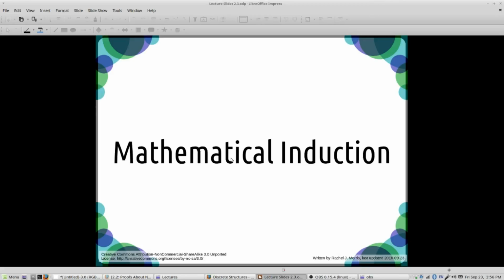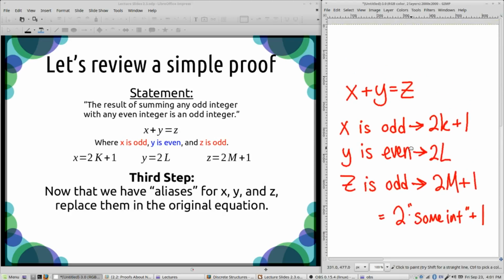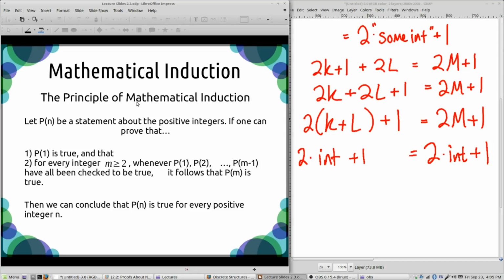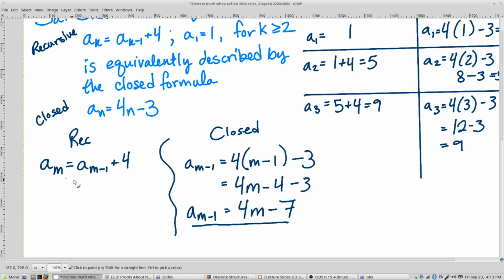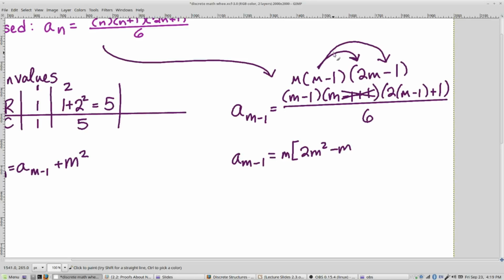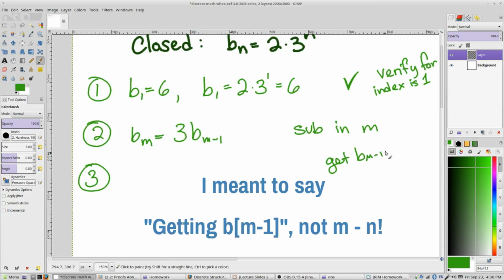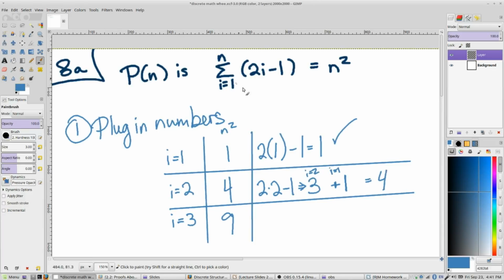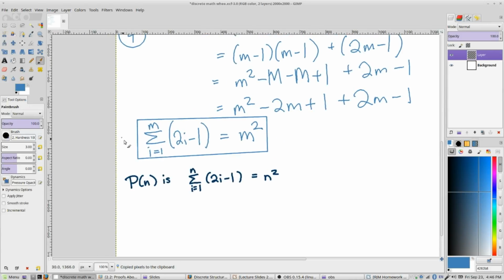Rachel's Discrete Math Course - Proofs about Numbers (Lecture 8) - old version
This is an OLD lecture for my discrete math class. I started working on redoing them (lectures 1 - 5 are the new versions), but for now I"m just uploading what I have from Spring 2017 because I'm not teaching it again in Spring 2018, so it would be a while before I would have a chance to redo them.

There may be errors, I need to go through these again while working on the newer lecture videos.

* Induction proofs
* Proving that a recursive and a closed formula are equivalent
* Proving that a sum and a closed formula give the same result

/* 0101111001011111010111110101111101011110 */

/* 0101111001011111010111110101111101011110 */